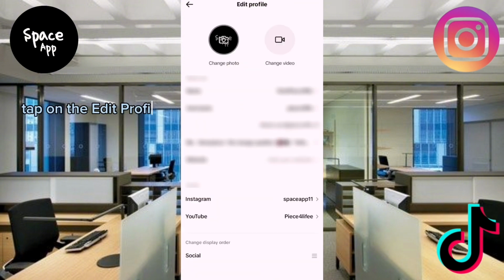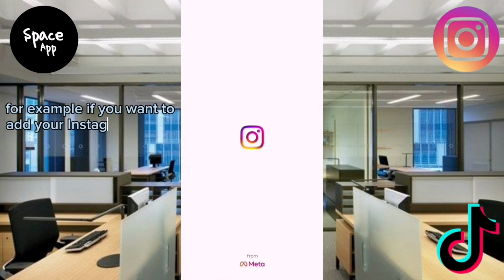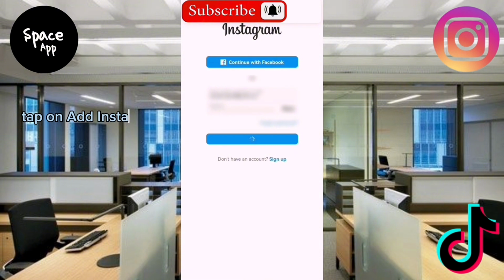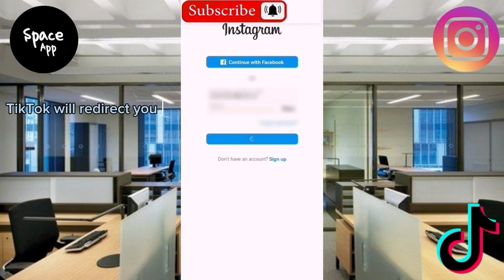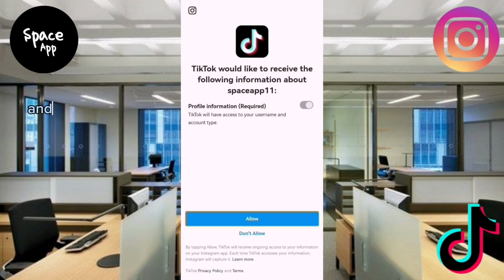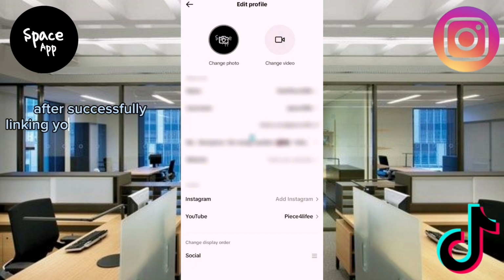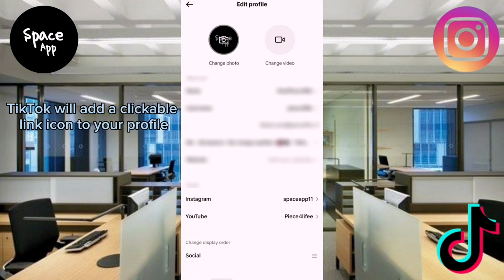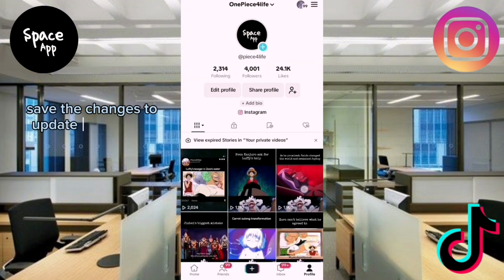How to Add a Link to TikTok Bio | Step by Step